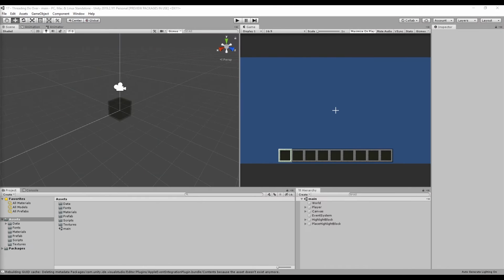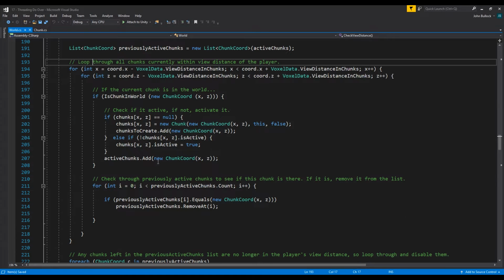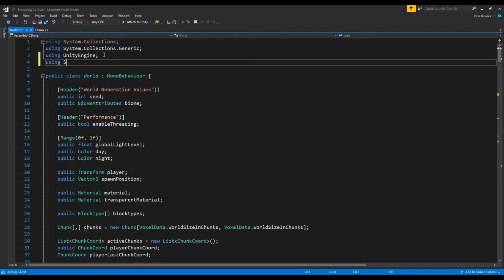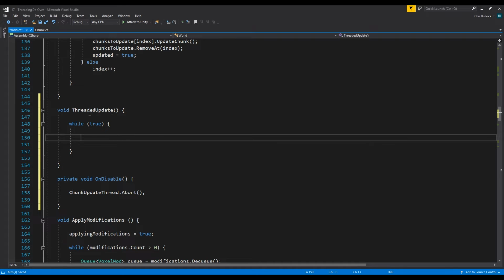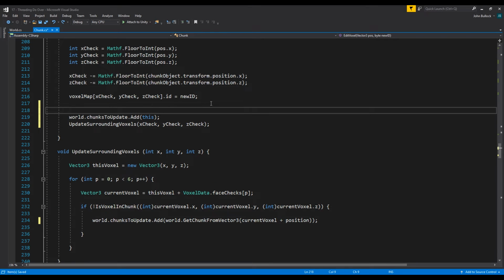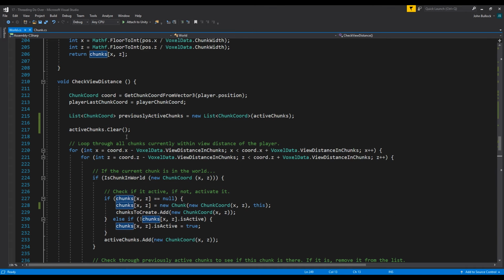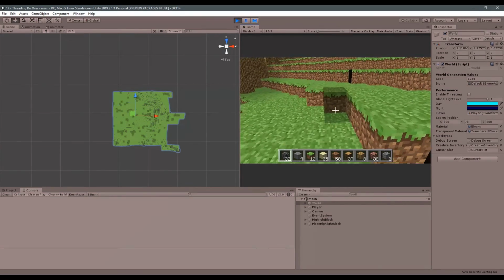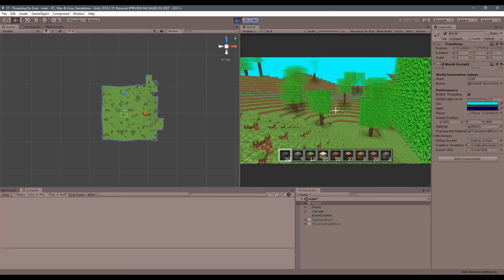Make Minecraft in Unity 3D Tutorial - 17 - Threading Do Over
Sorry this video was a little late up. So in this one we basically re-do part 12. For those of you who've been experience issues since we implemented threading, this should fix that :-/

Next Minecraft video we'll finish off the lighting system and then it's an open field. Be sure to make suggestions for what feature you'd like to see next!

LINKS

SOCIAL STUFF!